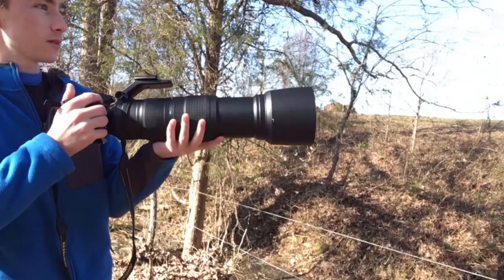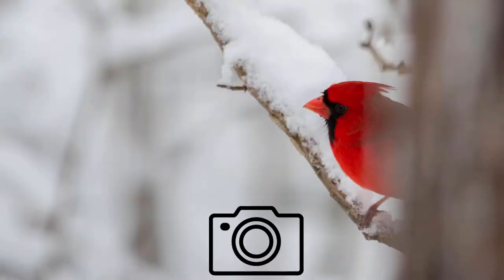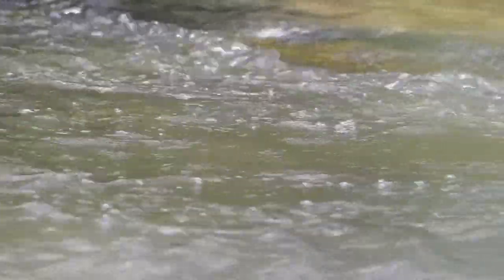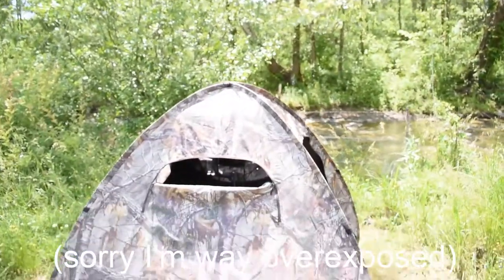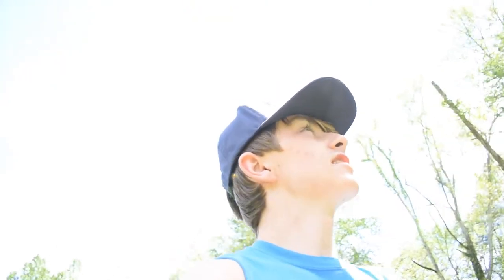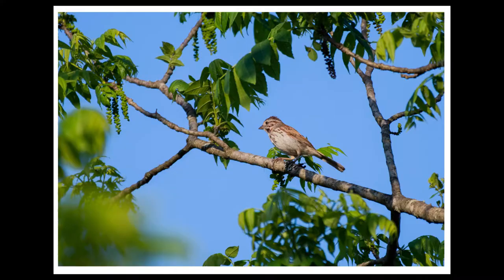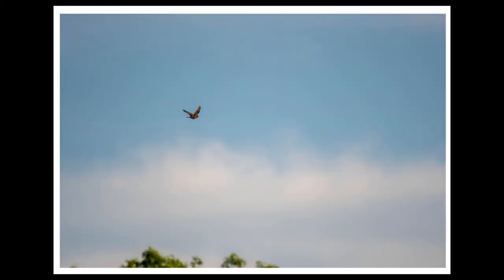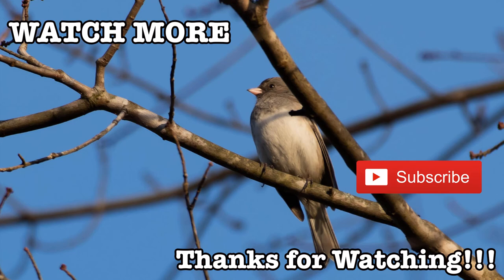Wildlife Photography: The Most Valuable Lesson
In todays video I have a rough time finding wildlife but I do teach you all the most valuable lesson you can ever learn in wildife photography